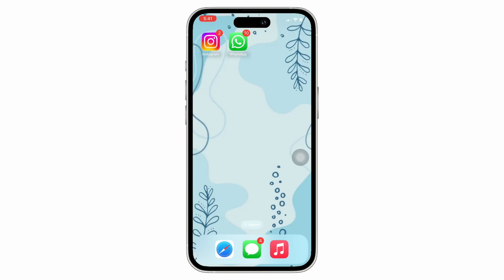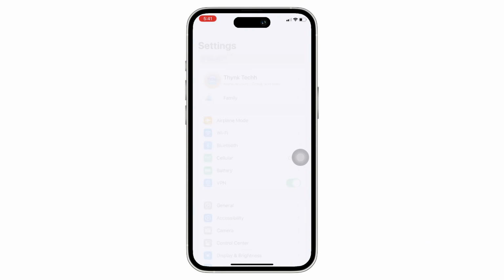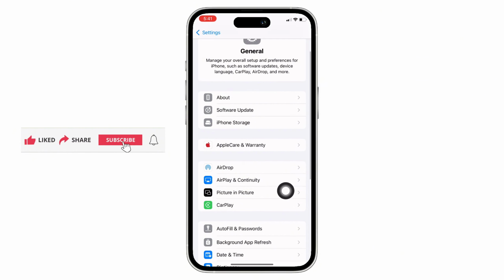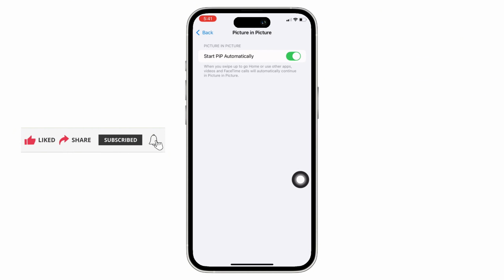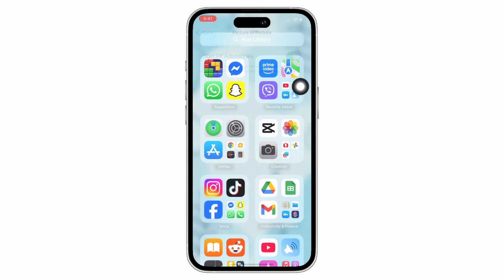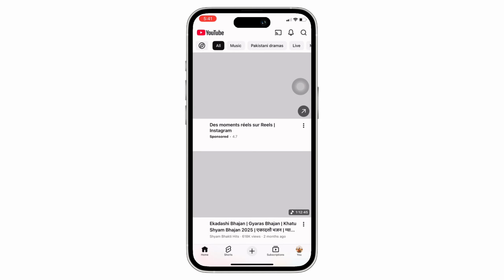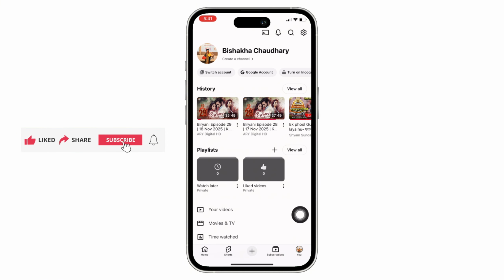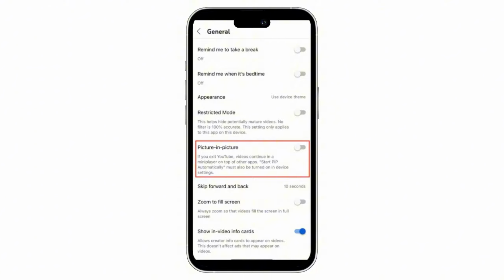How to Play YouTube in Background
Want to listen to YouTube videos while using other apps or when your screen is off? 🎧📱 This step-by-step guide will show you how to play YouTube in the background on Android, iPhone, and PC — working methods updated for 2025!

What You’ll Learn in This Video:
✅ How to play YouTube videos in the background on Android
✅ How to play YouTube in background on iPhone (without YouTube Premium)
✅ Using browser tricks to enable background playback
✅ Official YouTube Premium background play method
✅ Common fixes if background play is not working

Whether you want to listen to music, podcasts, or long videos while multitasking, this tutorial will help you enjoy YouTube without interruptions.

📌 Chapters:
⏱ 0:00 - Introduction
⏱ 0:10 - How to Play YouTube in Background